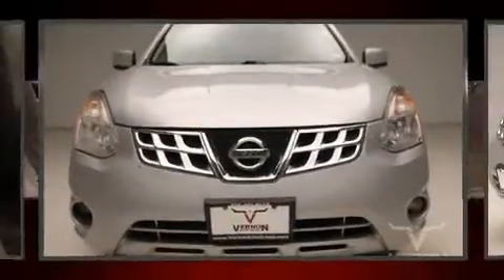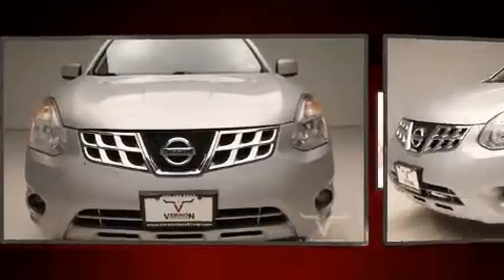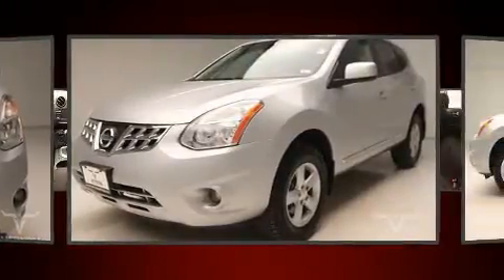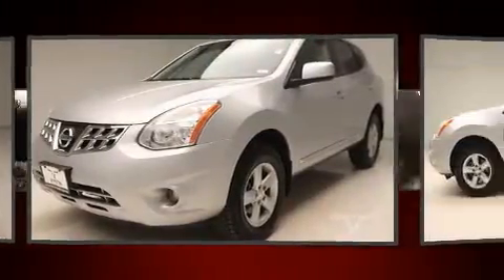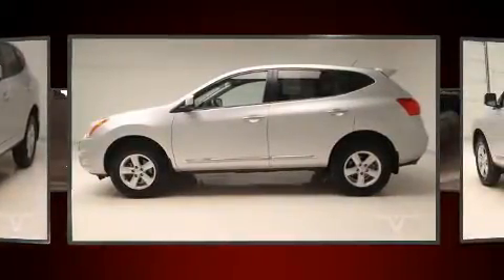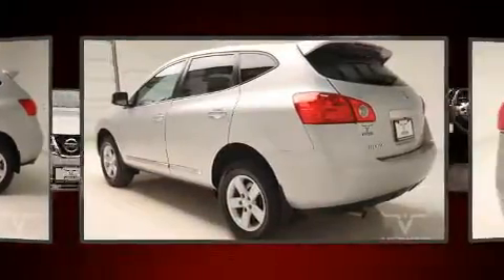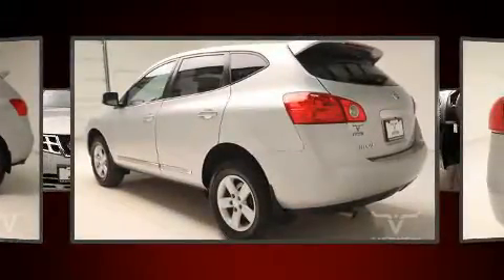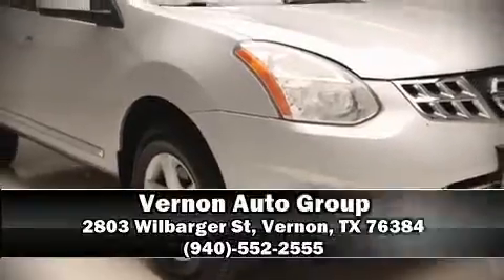2013 Nissan Rogue S in Vernon, TX 76384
Step into the 2013 Nissan Rogue. Under the hood you'll find a 4 cylinder engine with more than 170 horsepower, and for added security, dynamic Stability Control supplements the drivetrain. Nissan infused the interior with top shelf amenities, such as: variably intermittent wipers, front bucket seats, power door mirrors, power windows, cruise control, an overhead console, and much more. Nissan also prioritized safety and security by including: head curtain airbags, front SIDE impact airbags, traction control, brake assist, anti-whiplash front head restraints, ignition disabling, and 4 wheel disc brakes with ABS. Our sales staff will help you find the vehicle that you've been searching for. We'd be happy to answer any questions that you may have.